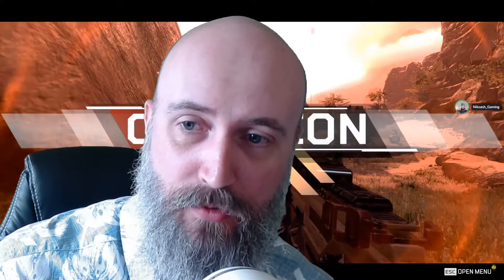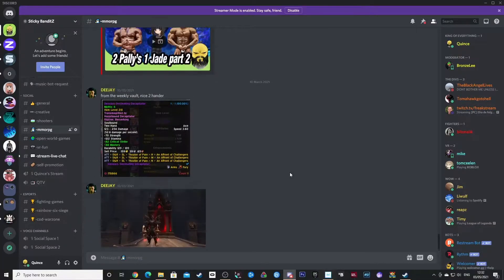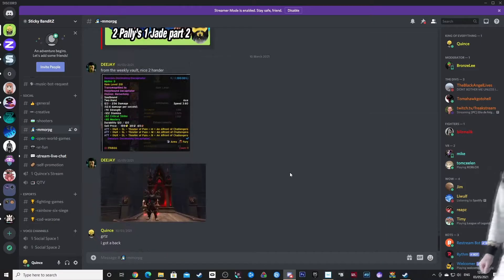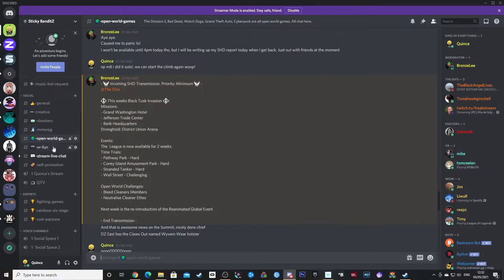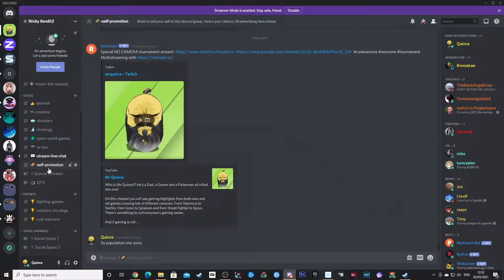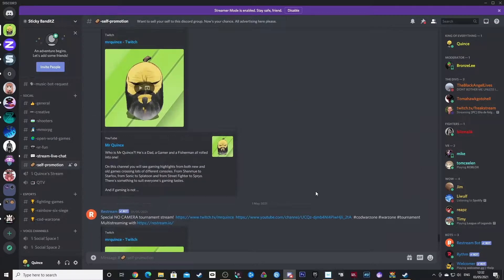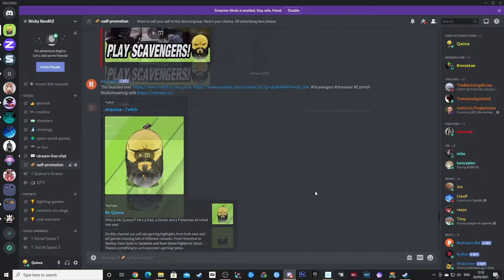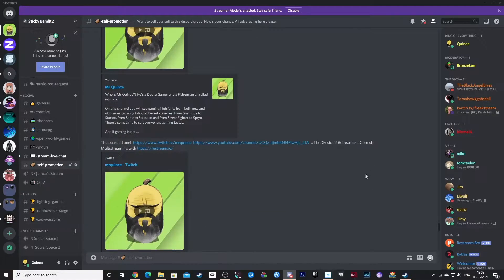Sticky banditz discord advert